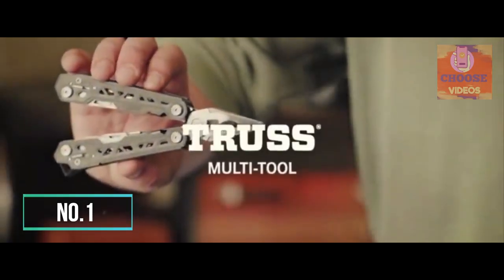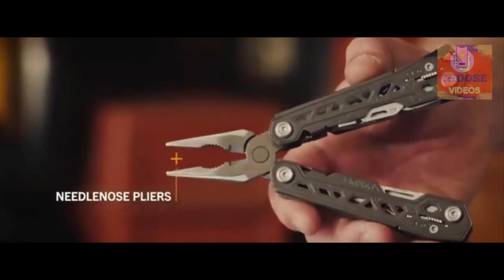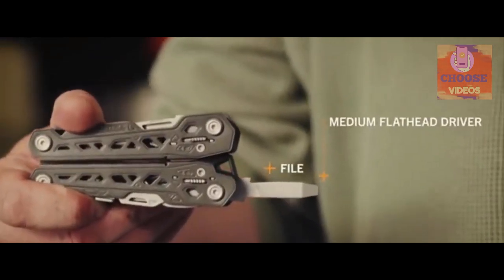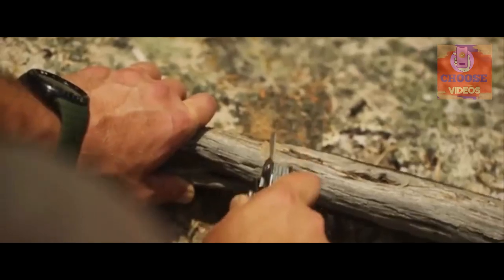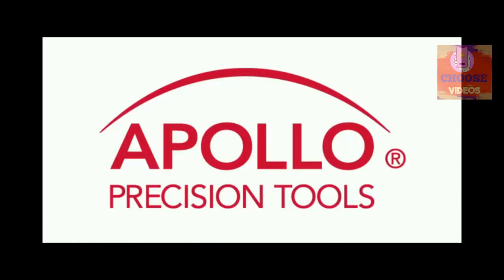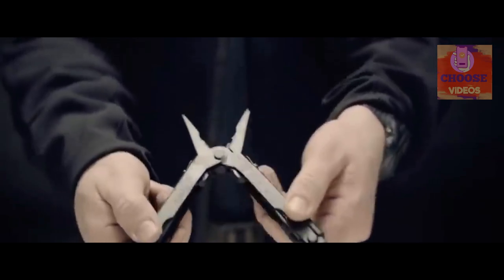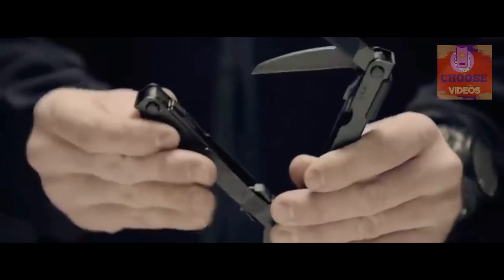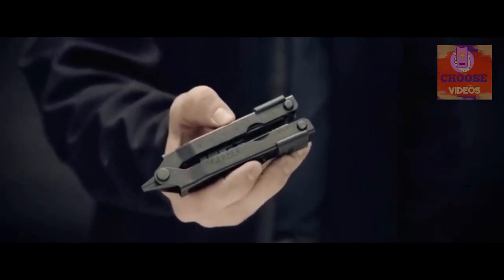10 multi functional knife tools na pwede nyung mabili sa amazon ngayong 2020|Choose Videos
Thanks,

10 multi functional knife tools na pwede nyung mabili sa amazon ngayong 2020
1.Gerber Truss Multi-Tool with Sheath [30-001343]
2.True Utility TU214 Sharkey SharkeyBite Sized 12-in-1 Pocket Multi Tool, Silver, One
3.SOG Multitool with Pliers - Baton Q3 Lightweight EDC Multitool with Bottle Opener, Multitool Knife, 13 Small Multitool Survival Gear Tools (ID1021-CP)
4.Apollo Tools DT1719 Flashlight Mr. 7-Hands, Patented, 8 in 1 Screwdrivers with Worklight and LED Flashlight
5.Gerber MP600 Multi-Plier, Needle Nose, Stainless [07530]
6.Geekey Multi-Tool – Key Shaped Pocket Tool for Your Keychain w/Bottle Opener, Screwdriver, Ruler, Wrench, Box Cutter, bit Driver, File, Pipe, Bike Spoke Key - 420 Stainless Steel and TSA Friendly
7.Kelvin Tools Kelvin17 | The Palm-Sized Everyday Multi-Tool Set | 17 Integrated Tools: 12 Bit Screwdriver Set, Tape Measure, Liquid Level, Hammer, and Flashlight (Black/Green)
8.Tactica Multitool M100 - TSA compliant, Tech Friendly, Strong and Light with 2 x 1/4 inch Driver Heads included. Perfect for everyday carry, mountain biking, outdoors or about the house (Black)
9.Multi Tool 7-in-1 with Hybrid Pliers, Screwdrivers, Pocket Knife, Wire Cutter-Stripper, More Klein Tools 44216
10.YUSUD Keychain Multitool with Flint Metal Matchstick Fire Starter and Bottle Opener, Great Kerosene Refillable Lighter, EDC Gift Ideas and Emergency Survival Gear